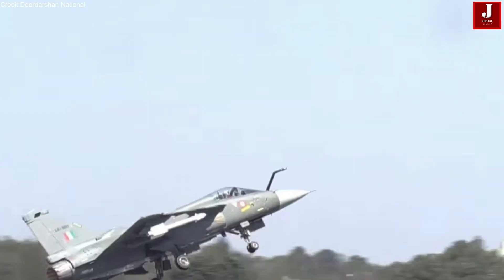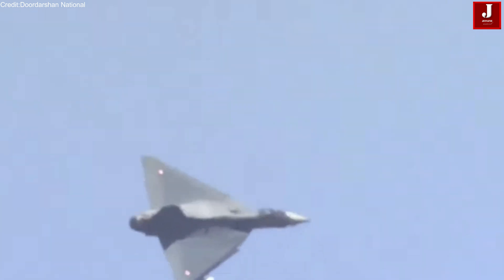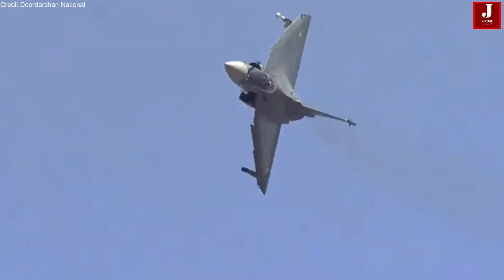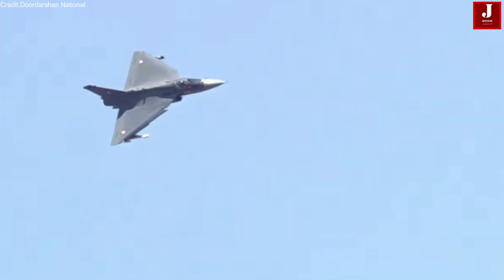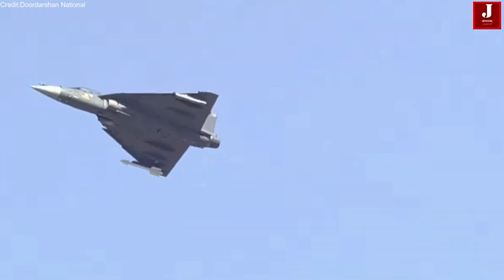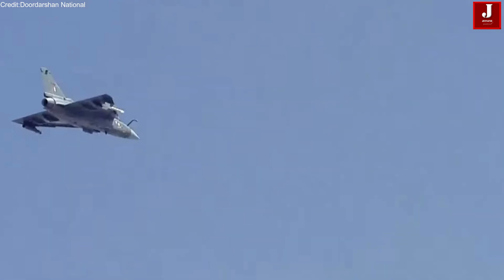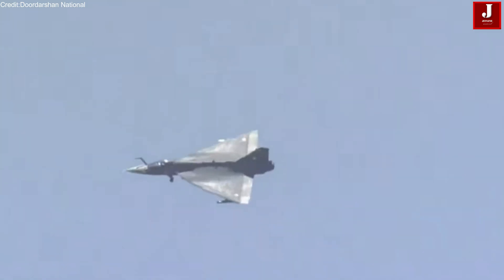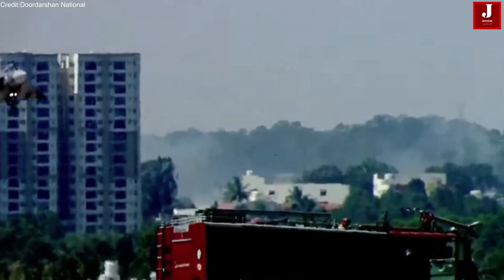The Tejas Mk1A showcased impressive maneuvers, fueling the energy at Aero India 2025.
The Tejas fighter jet displayed some of its best maneuvers at Aero India, leaving the audience stunned at the airshow.